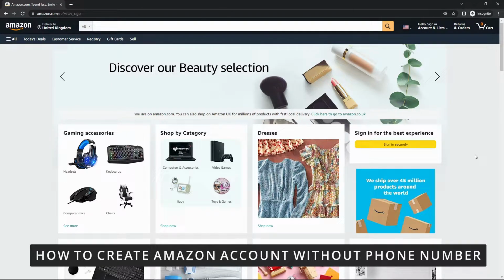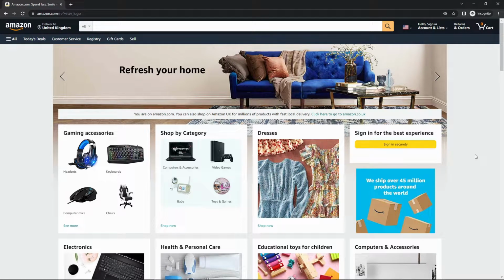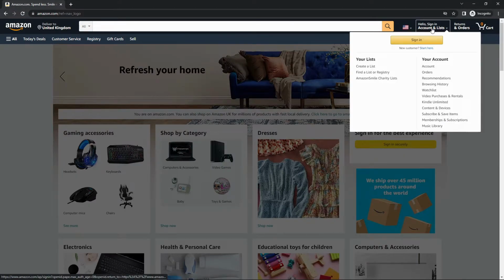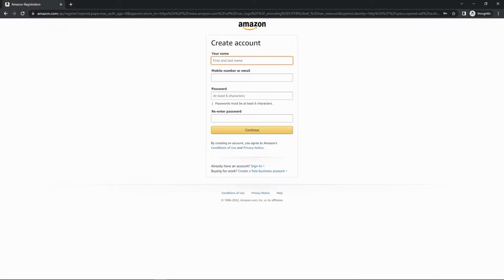How To Create Amazon Account Without Phone Number (2025) - FULL Guide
In this video I will show you how to create amazon account without phone number.